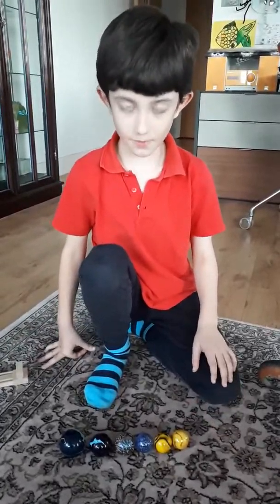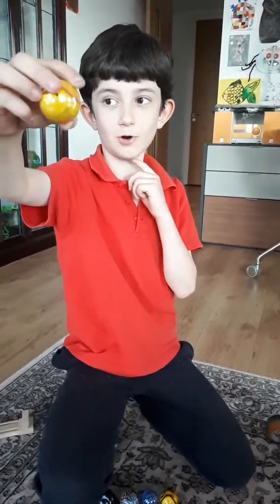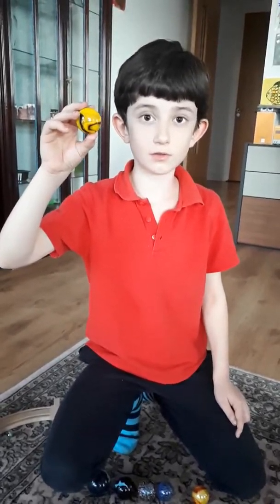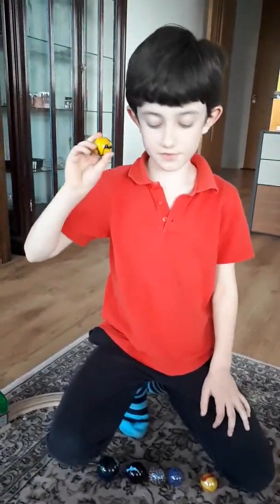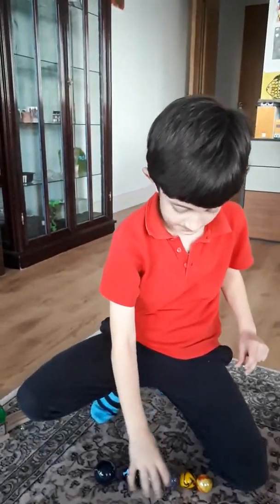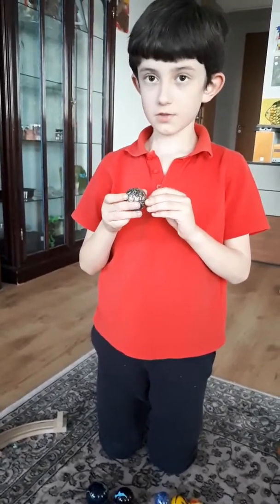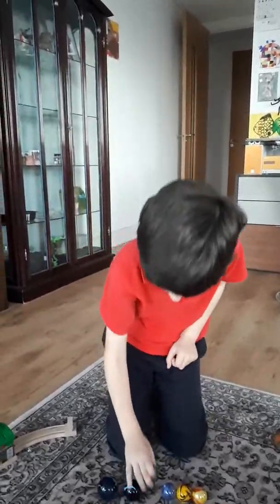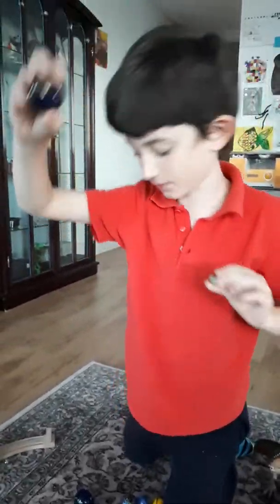Top 5 biggest marbles